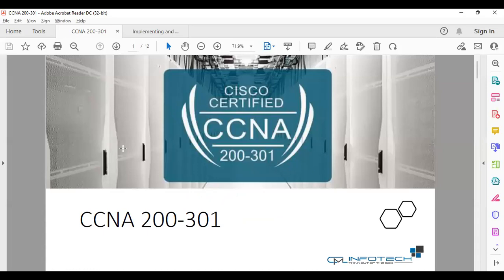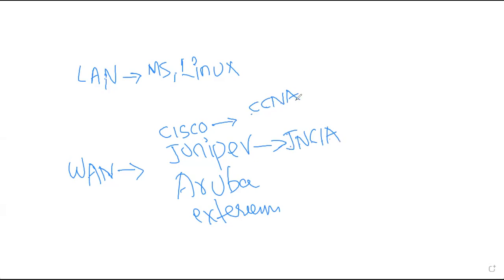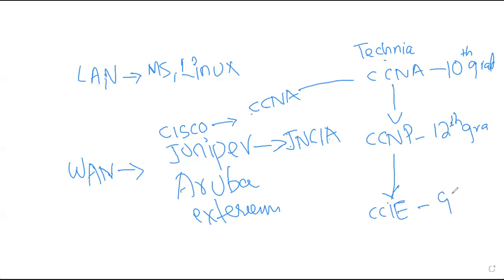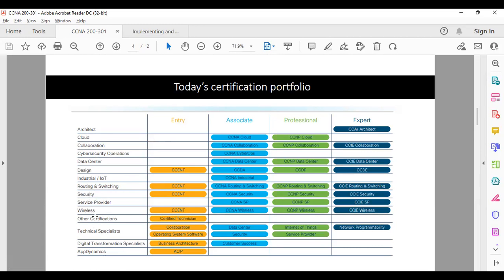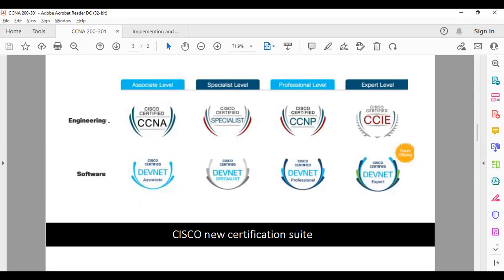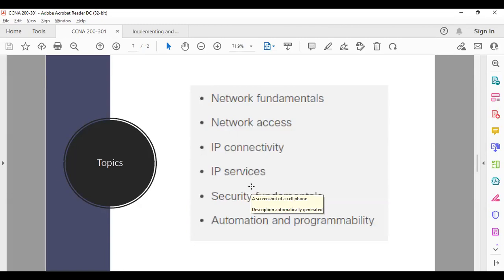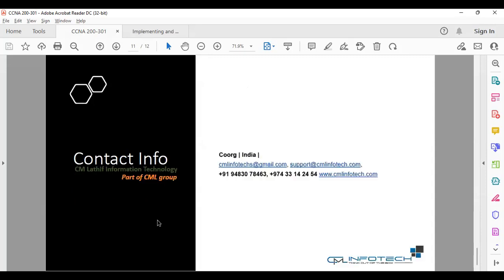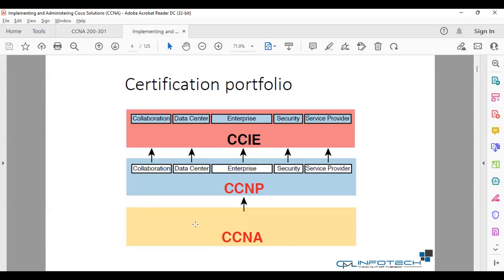CML INFOTECH - CCNA-05 - Intro - Day 1 Part 1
| CML INFOTECH | CCNA-05 | Introduction Basics  | Day 01 | Part-01 |

Team CML InfoTech